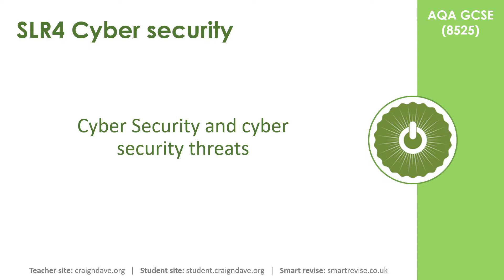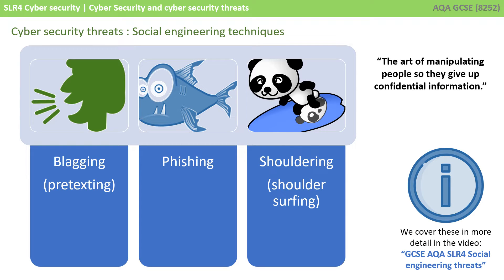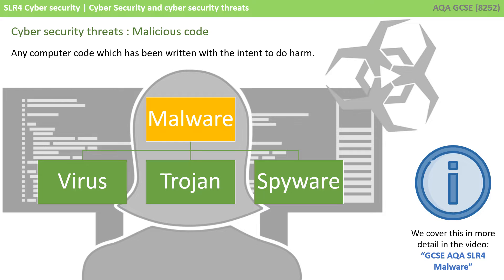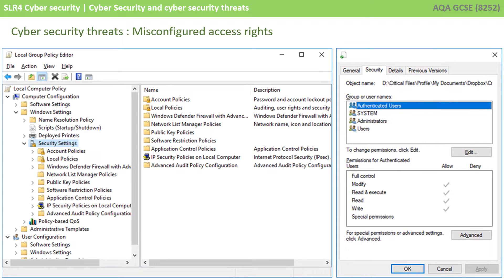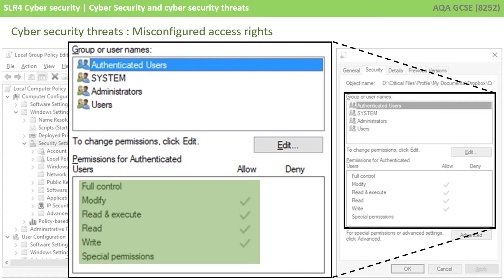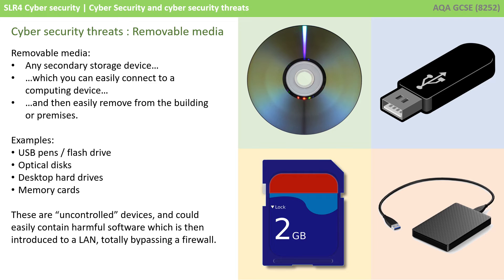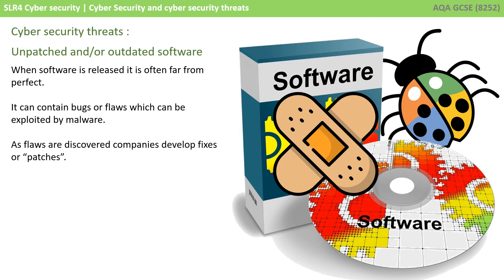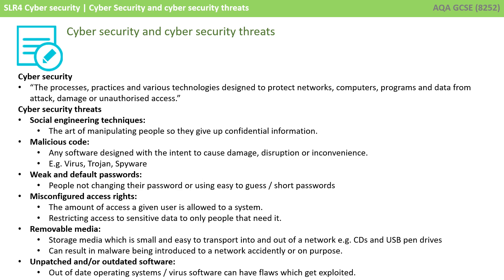18. AQA GCSE (8525) SLR4 - 3.6 Cyber security & threats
This video starts with an explanation of cyber security and then follows up with explaining some of the cyber security threats you need to be aware of for your exam.

00:00 Cyber security & threats
00:07 Intro
00:12 Cyber security and cyber security threats
01:05 Social engineering techniques
01:40 Malicious code
02:10 Weak and default passwords
03:07 Misconfigured access rights
04:34 Removable media
05:36 Unpatched and/or outdated software
06:52 Recap
07:21 Outro